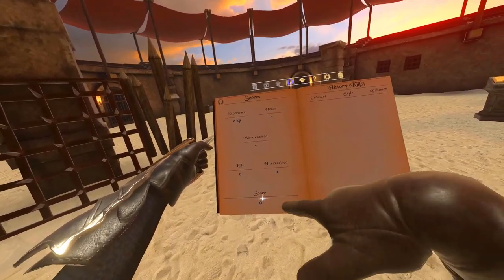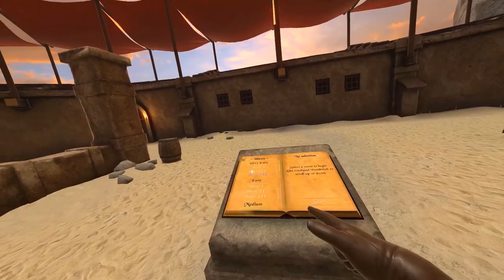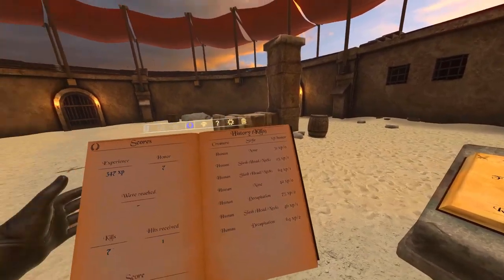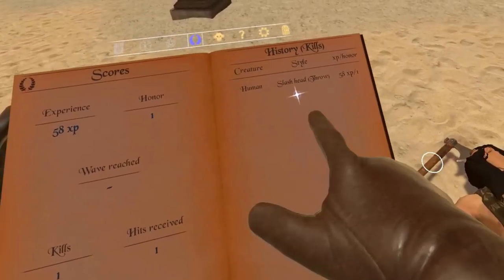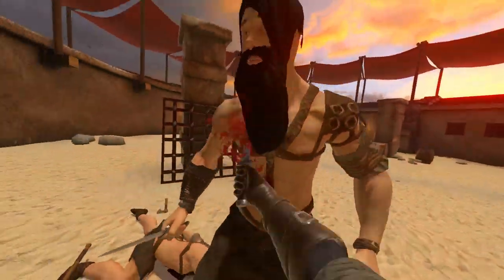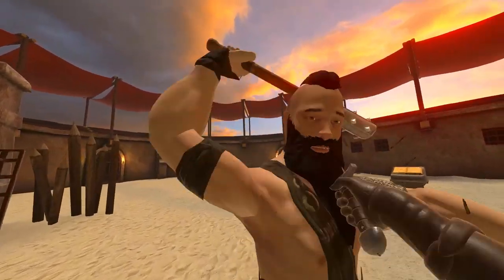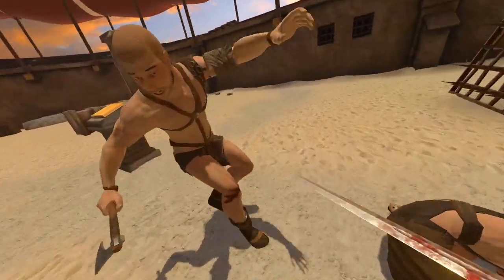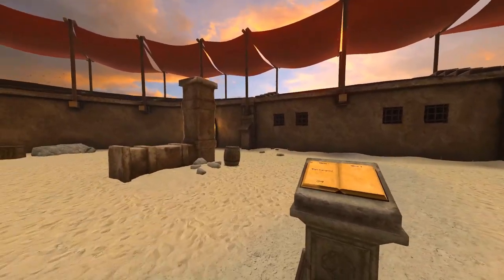For Honor and Style, The Scoring System | Blade and Sorcery VR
The newest update to Blade and Sorcery has brought many new joys and features to the game. Some of which we aren't to knowledgeable of yet. I'm going to explore the new scoring system in Blade and Sorcery for you. Hopefully I can get a good grasp on the system and share it properly with you guys.

Also going to be talking about how to get these weapons to work right for you. Hint, it's all in the wrist.